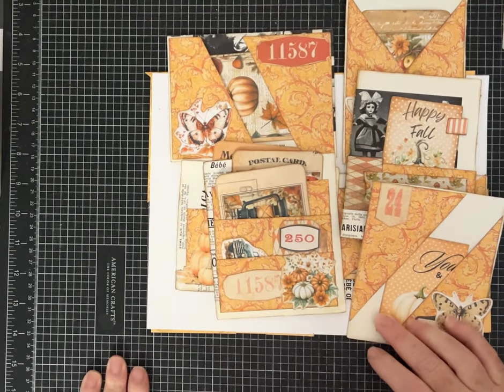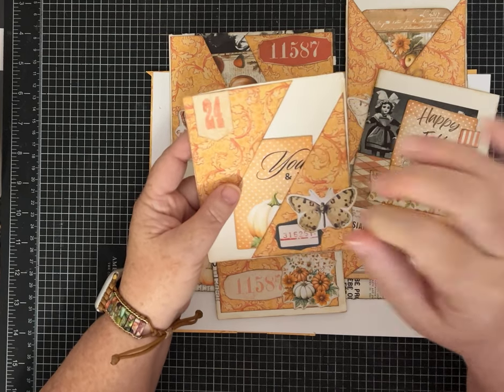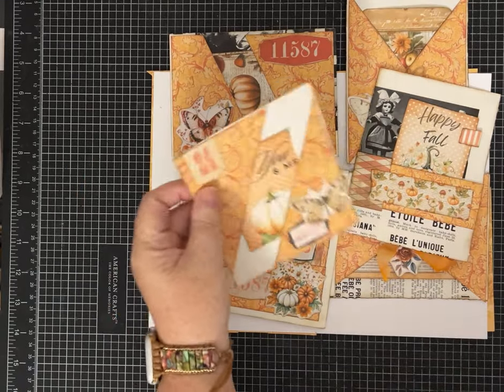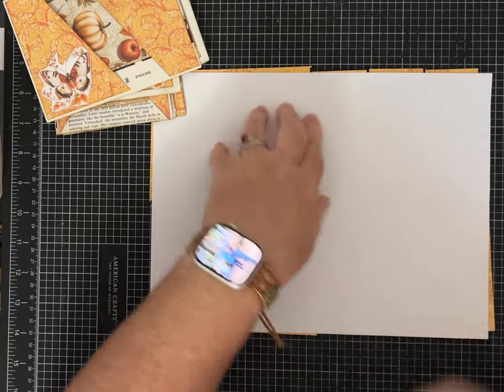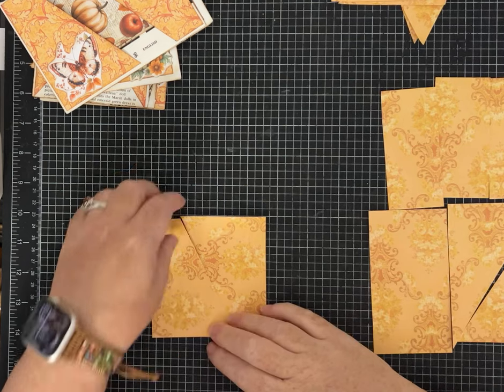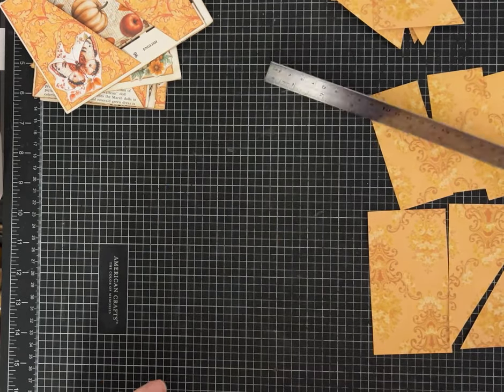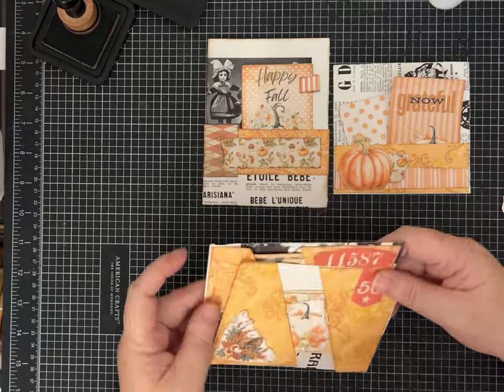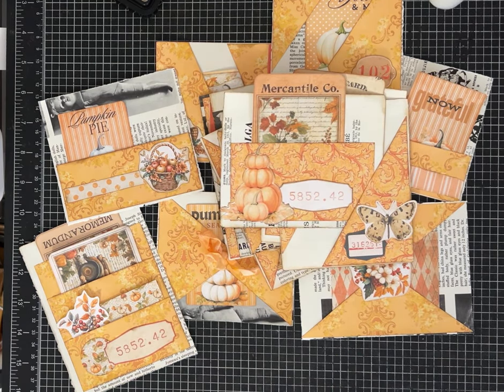One Page Wonder Tutorial Number 24! Book Page Ephemera - 7 Pockets!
One Page Wonder-  Number Twenty-Four- Use Book Pages and ONE piece of  8.5x11 paper. This One Page Wonder is similar to OPW's for card making, but I am making seven different ephemera pockets!

I used papers from my Feeling Like Fall Kit and fussy cuts, journaling cards and labels by Pink Monarch Prints.
Link to Feeling Like fall Freebie

Measurements:
Start with a 8 1/2 x 11 piece of paper.
On the 11 inch side, cut the paper in half at 5 1/2 inches.
Take ONE of the 8 1/2 x 5 1/2 pieces. On the 8 1/2 inch side cut in  half at 4 1/4.
Follow Video to cut  one of the 4 1/4 x 5 1/2 pieces into 4 triangles.

Take the other 4 1/4 x 5 1/2 inch pieces and on the 5 1/2 inch side cut it at 4 inches.
Take the piece that is 4 1/4 x 4 and cut the 4 1/4 inch side at 4 inches to make a 4x4 inch square.  Follow video instructions to cut this piece.

Take the remaining 8 1/2 x 5 1/2 piece of paper and cut it in half.
Take one of the 4 1/4 x 5 1/2 inch pieces and on the 5 1/2 inch side cut three strips that measure 1 3/4 inches each. (watch video!)

Take the last 4 1/4 inch by 5 1/2 inch piece and cut on the 5 1/2 inch side at 2 1/2 inches.
Cut the 3 x 4 1/4 inch piece into 2 triangles per the video.